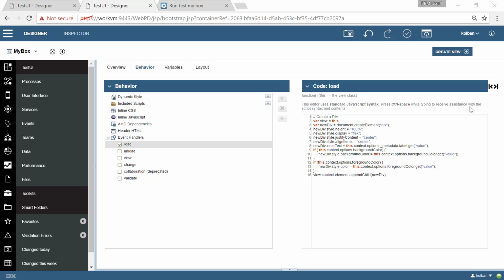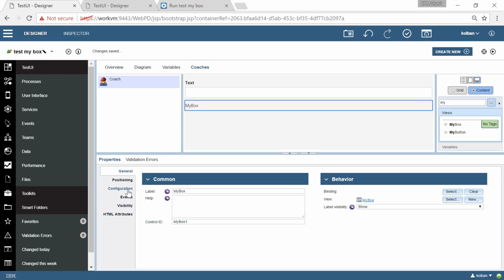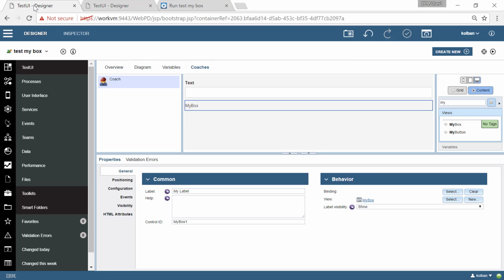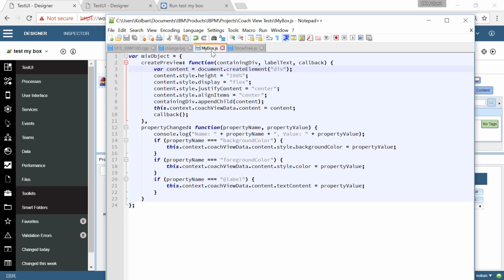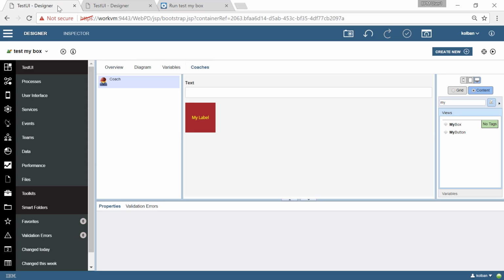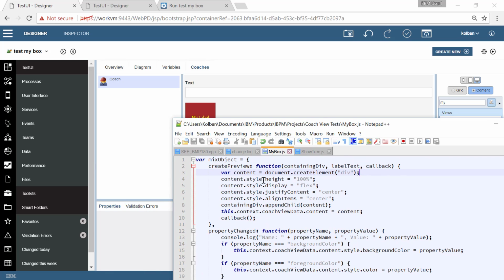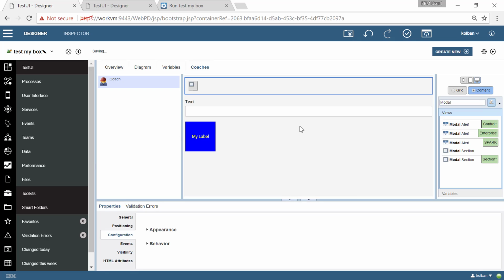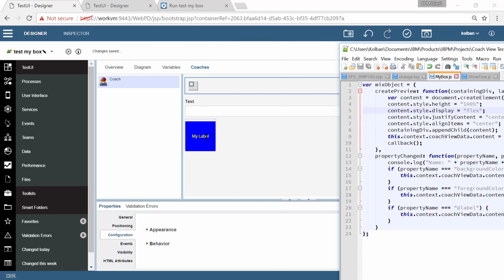IBM BPM: Dynamic Preview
When creating a new low-level Coach Views that provides a new UI visualization of data, we have the ability to provide a dynamic preview of what it will look like at run-time.  This provides a What You See is What You Get like interface.  In this video we examine the principles through an example to show how you can create your own dynamic previews.